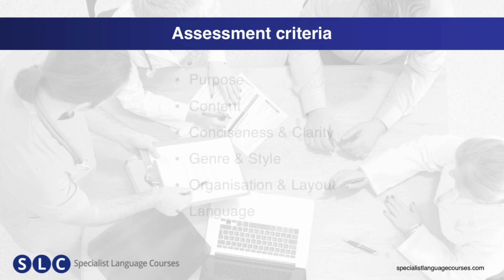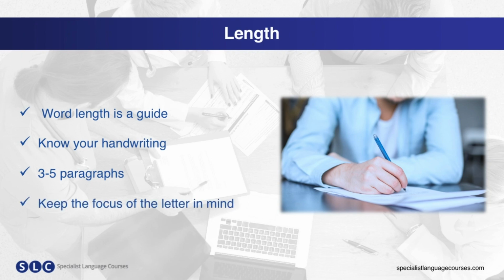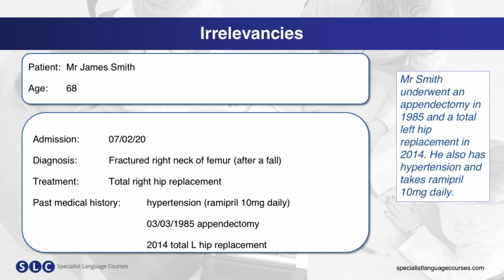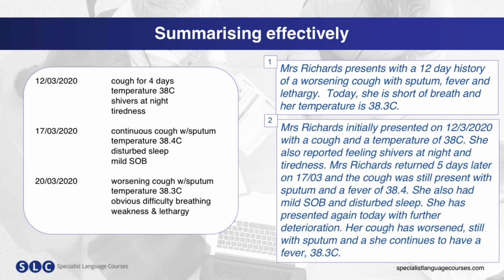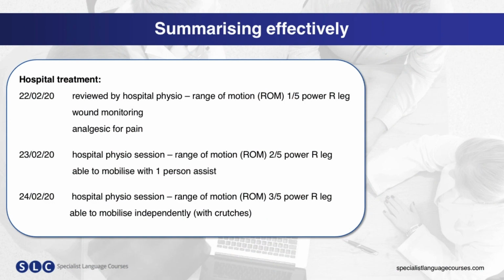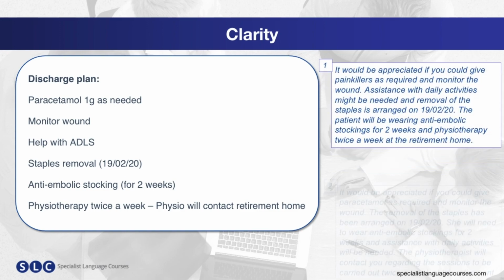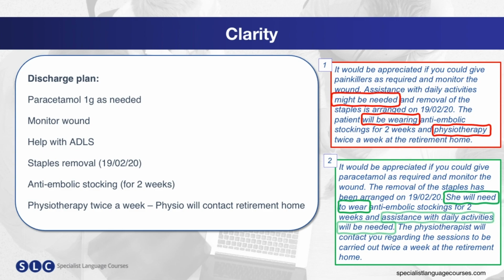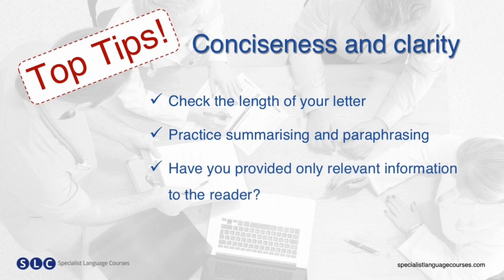OET WRITING CRITERIA | Scoring Highly in CONCISENESS & CLARITY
Confused about OET case notes? Need help deciding what information is relevant or irrelevant? Watch this video for Jo's essential tips!

Want to pass the OET exam? We want to help!

0:00 - 0:34 - Hello
0:34 - 0:47 - Assessment criteria
0:47 - 1:21 - Conciseness and clarity
1:21 - 2:40 - Length
2:40 - 3:03 - Irrelevancies
3:03 - 3:23 - Activity 1
3:23 - 3:47 - Answer 1
3:47 - 4:04 - Summarising effectively
4:04 - 4:26 - Activity 2
4:26 - 5:33 - Answer 2
5:33 - 5:47 - Activity 3
5:47 - 6:13 - Answer 3
6:14 - 6:25 - Clarity
6:25 - 6:44 - Activity 4
6:44 - 7:47 - Answer 4
7:47 - 8:10 - Activity 5
8:10 - 8:29  - Answer 5
 8:29 - 9:02 - Top Tips
9:02 - 9:35 - Goodbye
9:35 - 10:45 - Bloopers